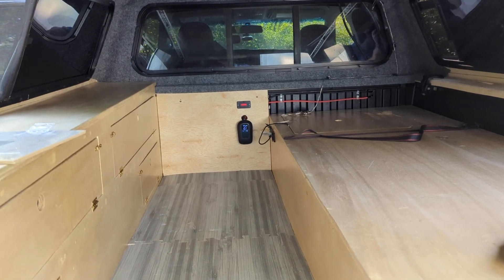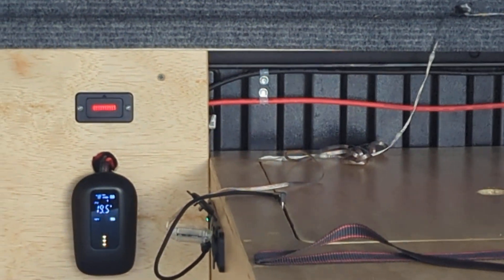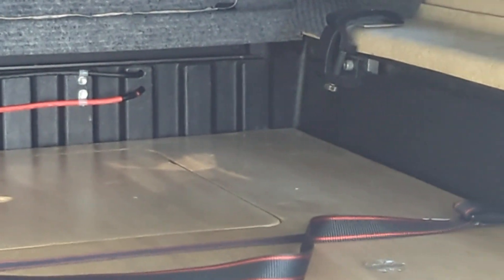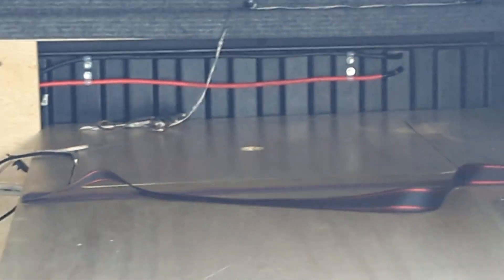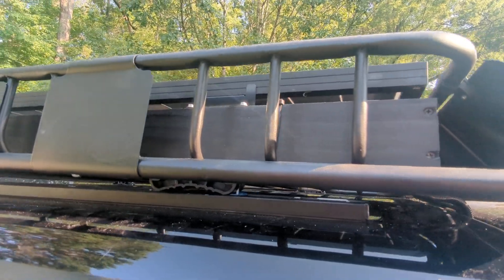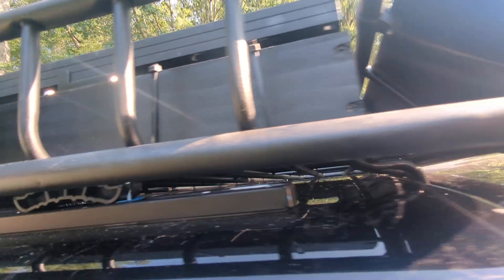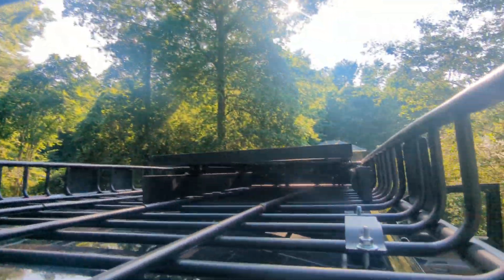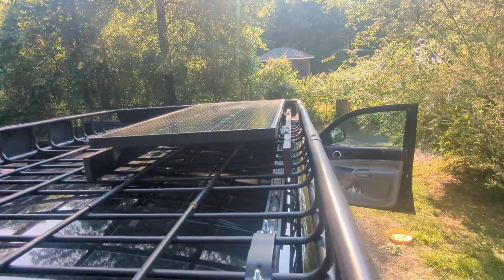Toyota Tacoma 100 watt solar panel install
I bought a $70 Amazon 100 watt solar panel along with an MTTP Bluetooth controller. I wired it all up today.